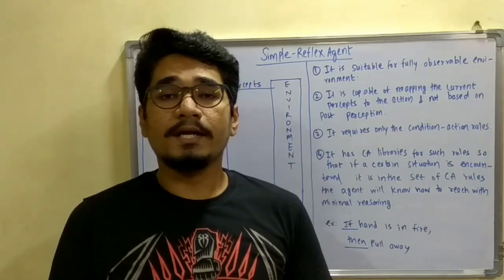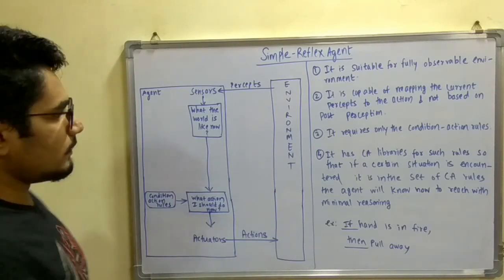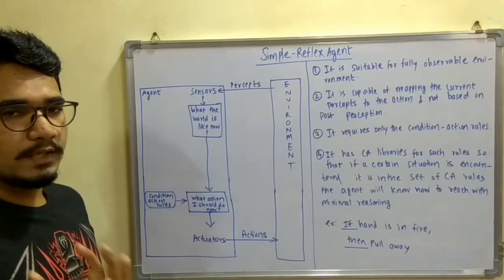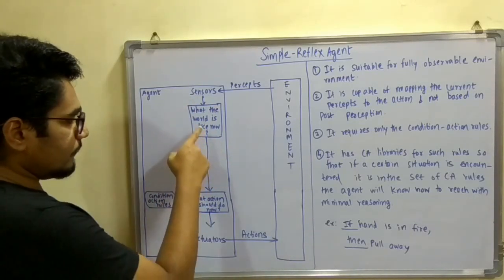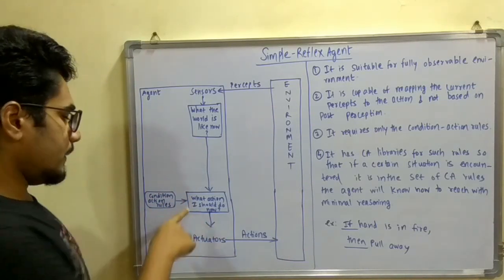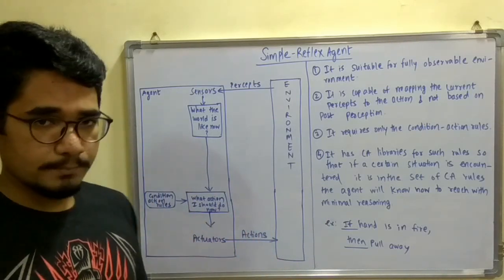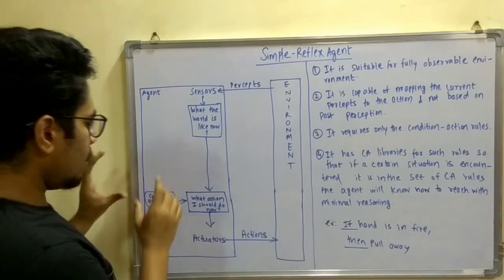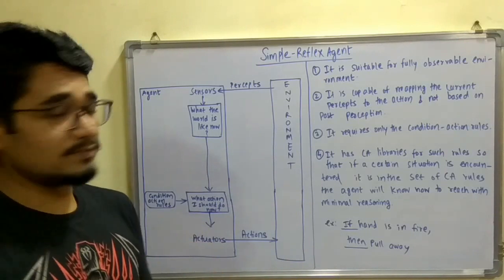Artificial Intelligence | Tutorial #24 | Simple Reflex Agent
In artificial intelligence, a simple reflex agent is a type of intelligent agent that performs actions based solely on the current situation.